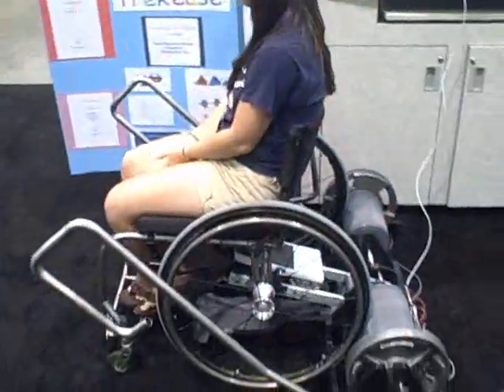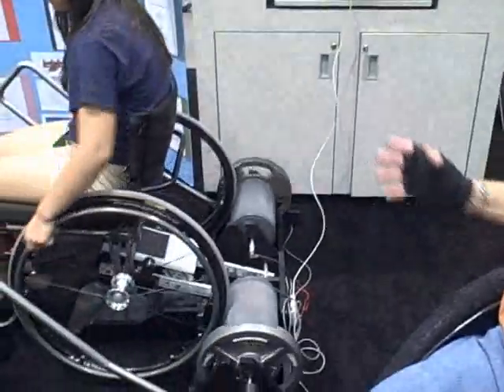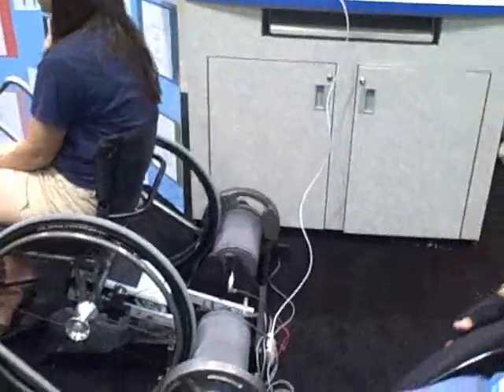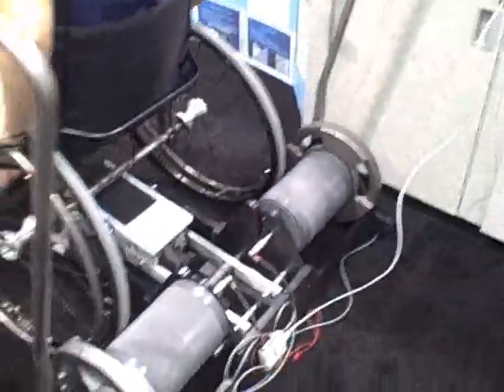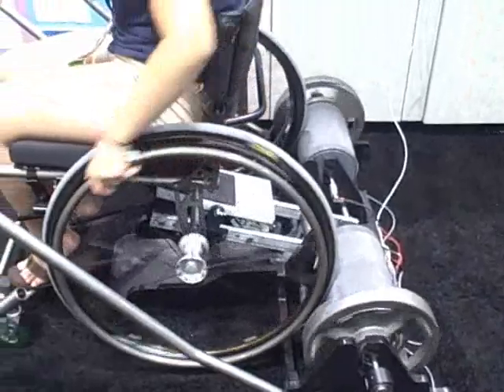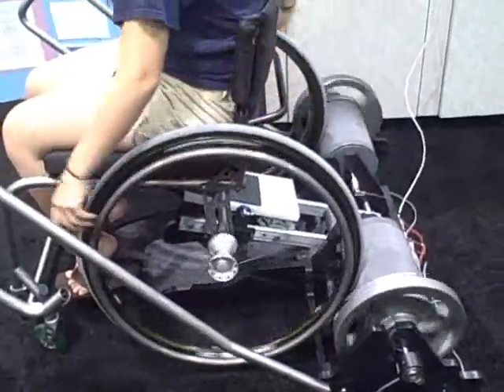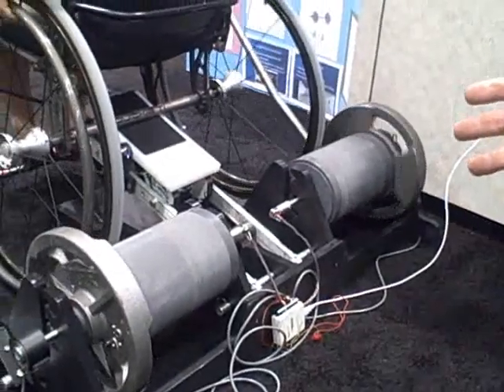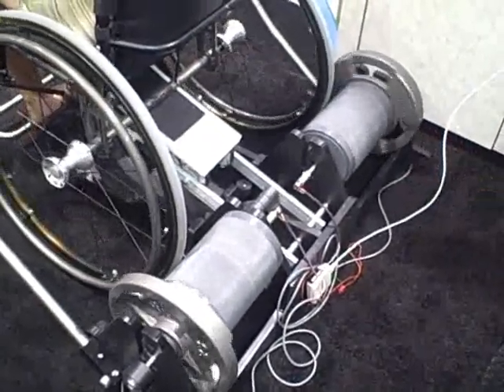LabVIEW for Medical Design - Wheel Chair Application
for relevant information and similar revolutionary National Instruments applications in the field of medicine.

A University of Texas at Austin professor describes his invention of an apparatus designed to measure and interpret the forces applied to a wheelchair's wheels.